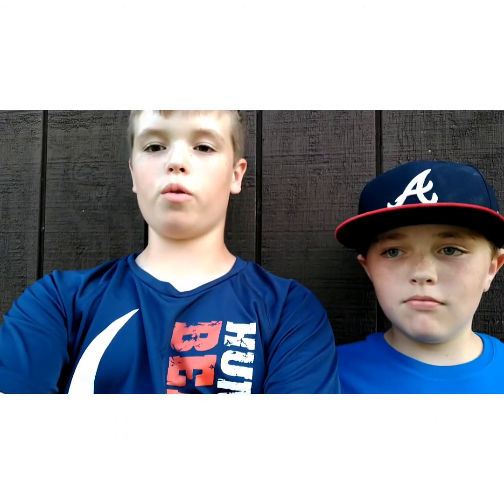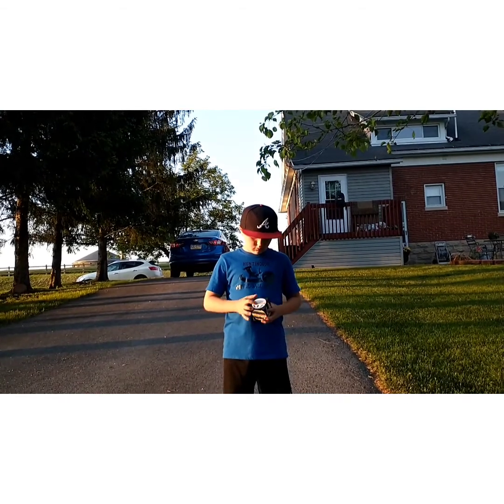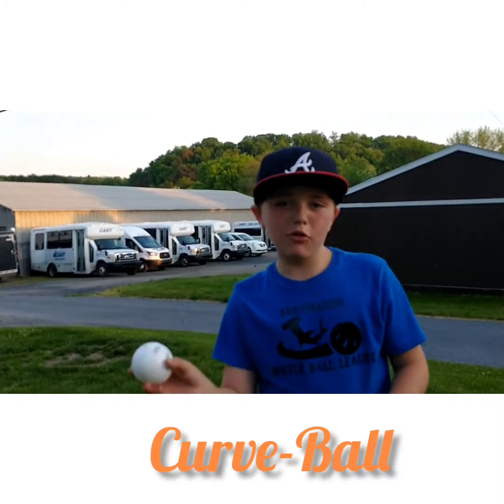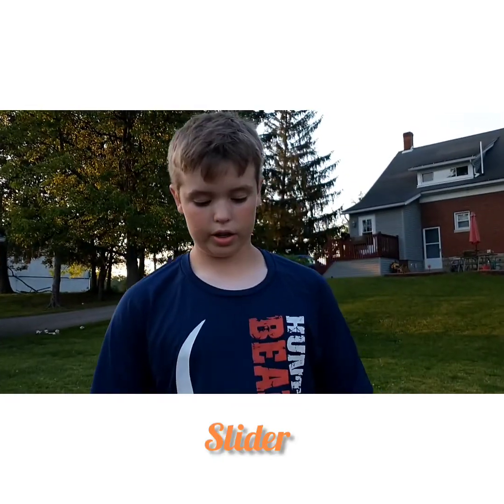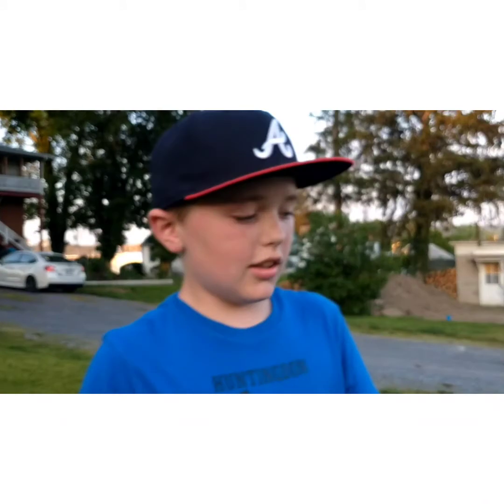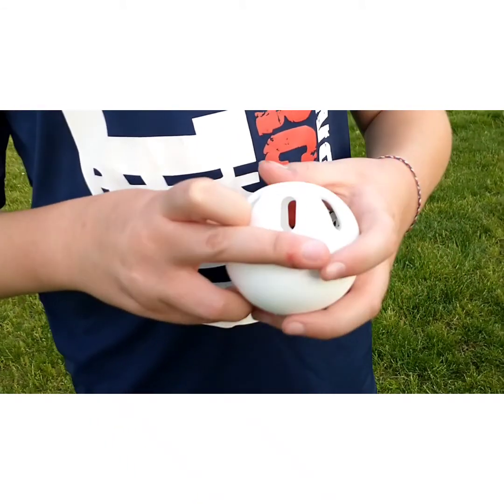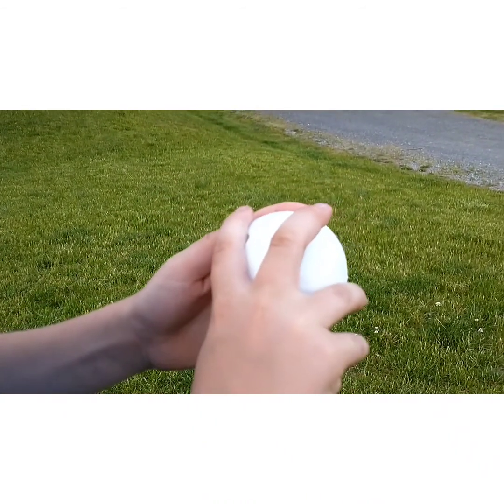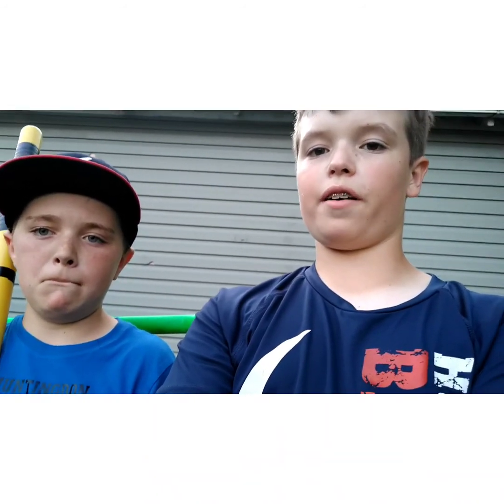HWBL Pitching Tutorial